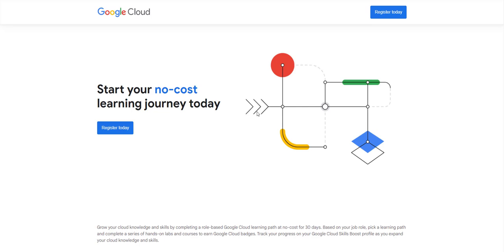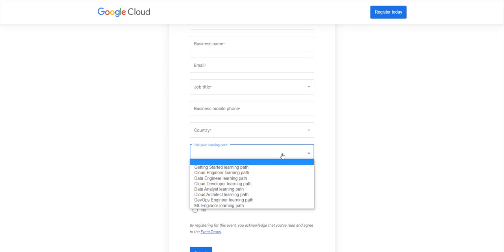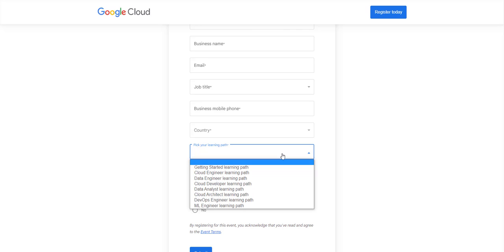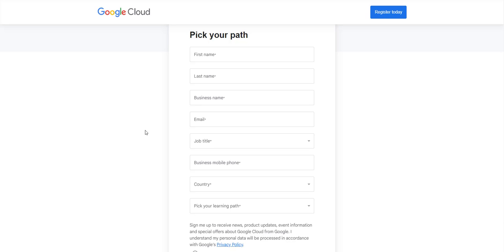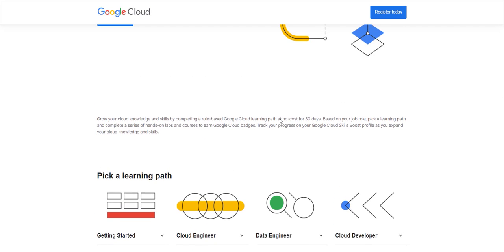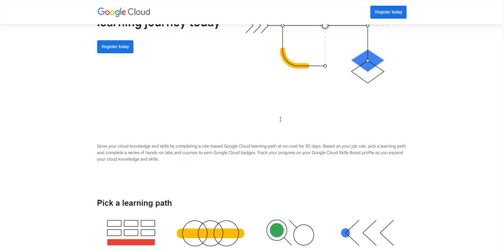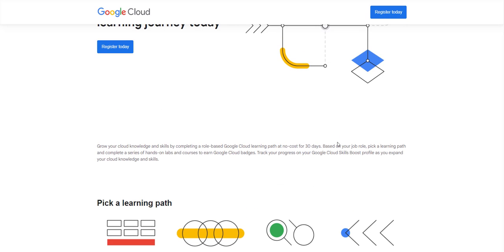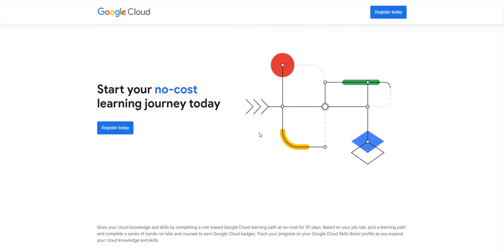Learn more about unlocking 30 days free access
Grow your cloud knowledge and skills by completing a role-based Google Cloud learning path at no-cost for 30 days. Based on your job role, pick a learning path and complete a series of hands-on labs and courses to earn Google Cloud badges. Track your progress on your Google Cloud Skills Boost profile as you expand your cloud knowledge and skills.